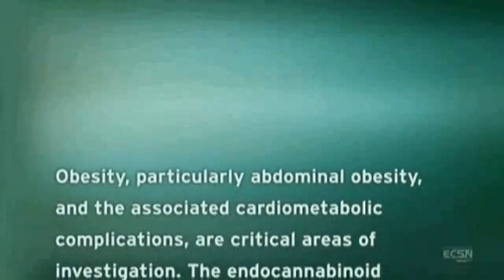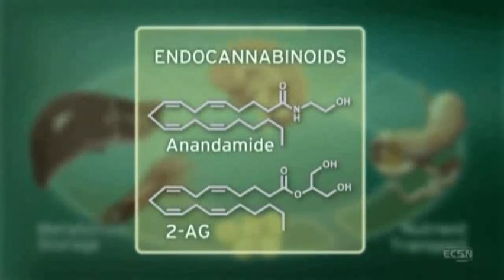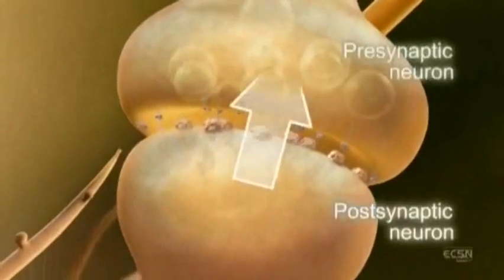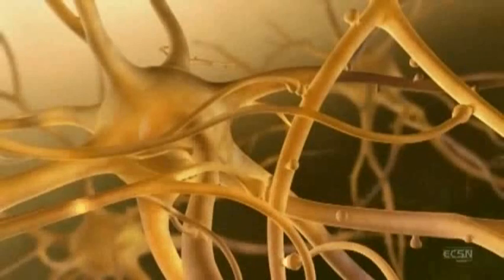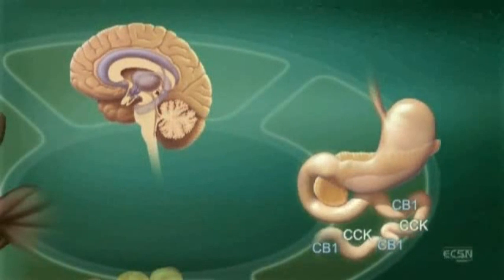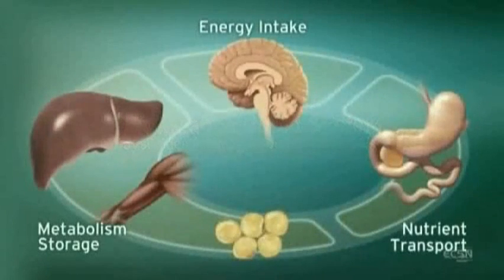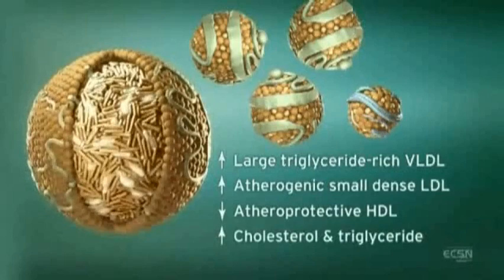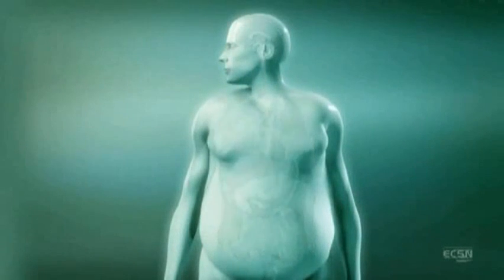Endocannabinoid System: an overview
Obesity, particularly abdominal obesity, and the associated cardiometabolic complications, are critical areas of investigation.
The endocannabinoid system helps to regulate the central control of energy balance and peripheral metabolic processes, both of which may contribute to cardiometabolic risk factors.